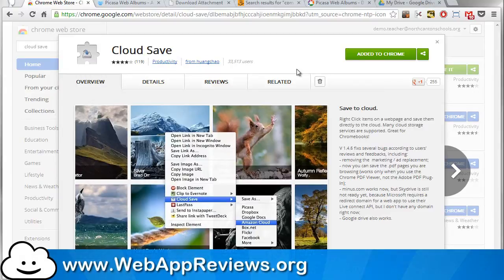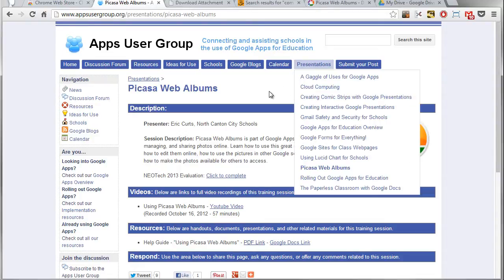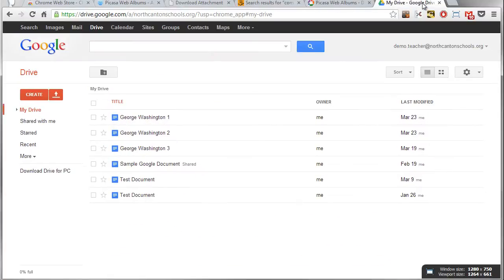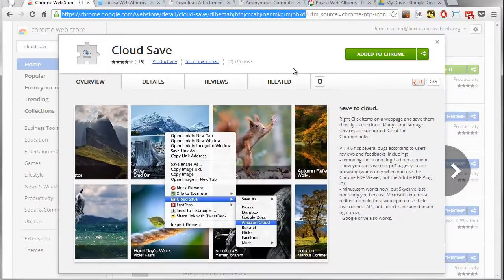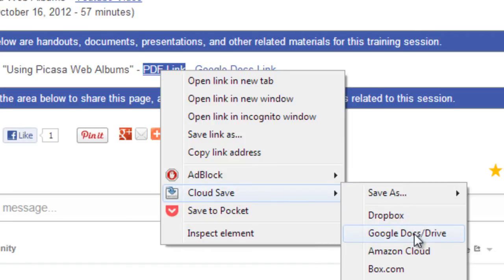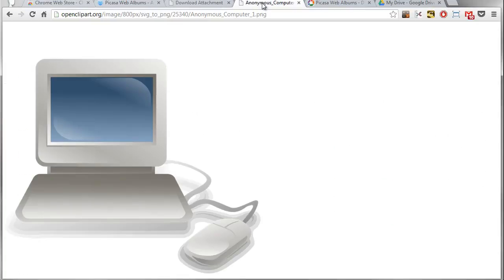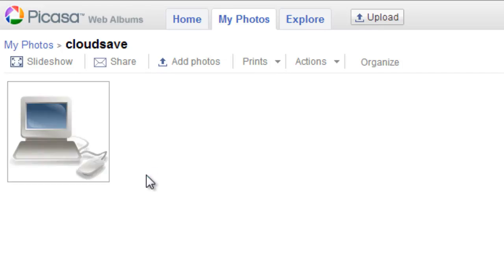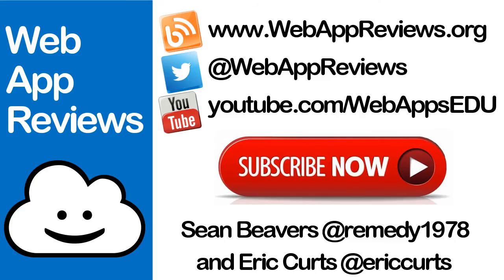Cloud Save - Chrome Extension Review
Cloud Save is a Chrome web extension that allows you to right click on links and files and then save the content directly to Google Drive, Picasa Web Albums, and many other cloud-based services.

where you can read all of our reviews, as well as submit your favorite apps and extensions.